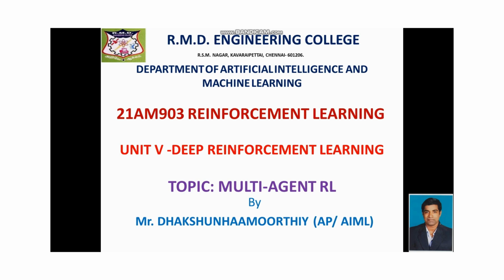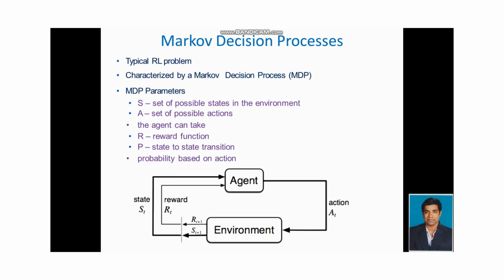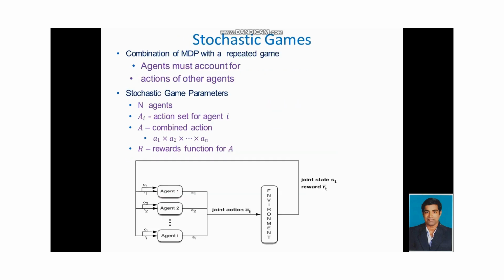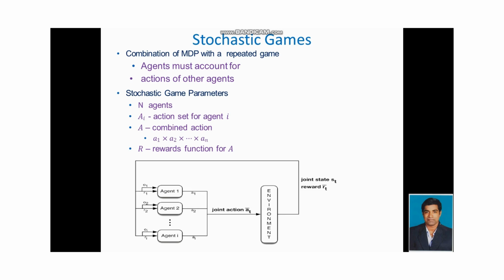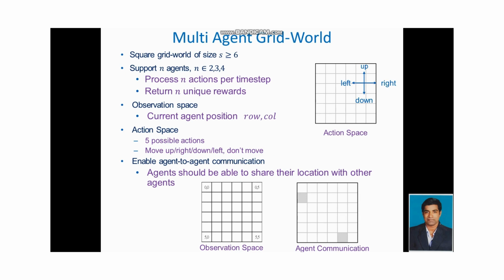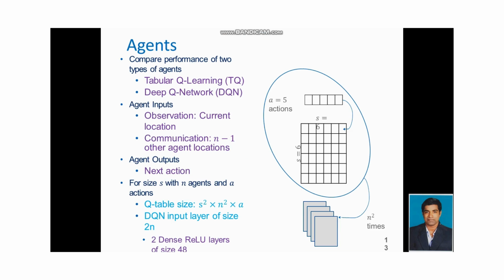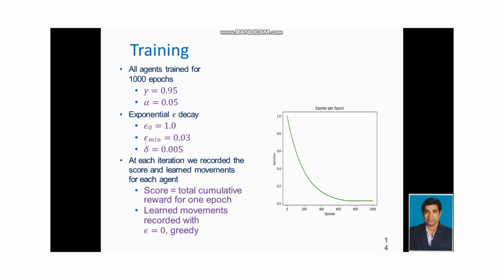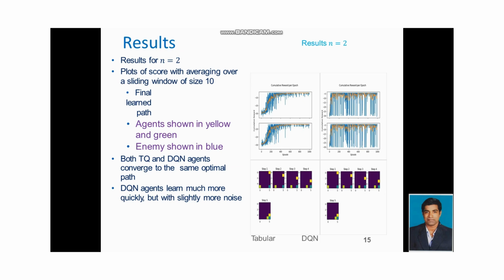UNIT V MULTI AGENT RL BY Mr DHAKSHUNHAAMOORTHIY